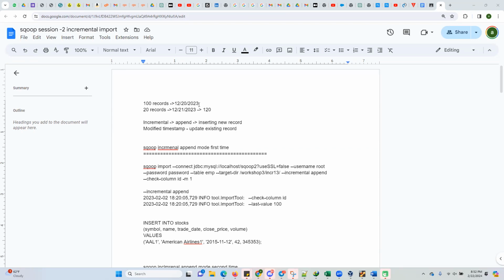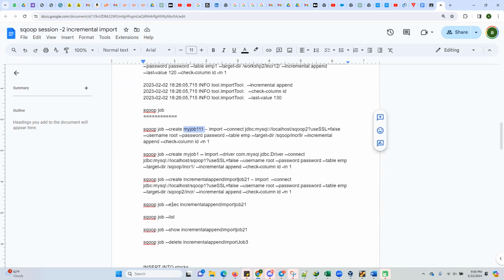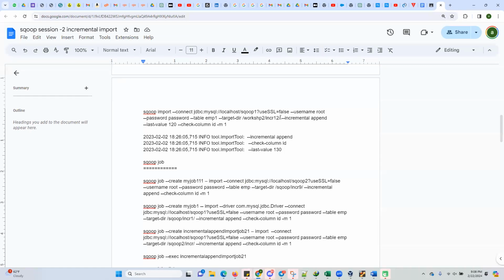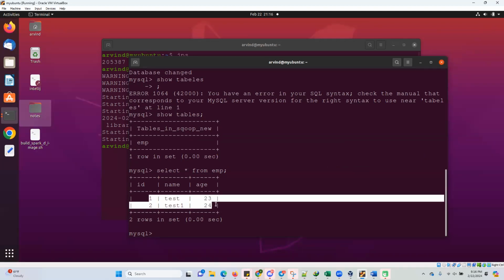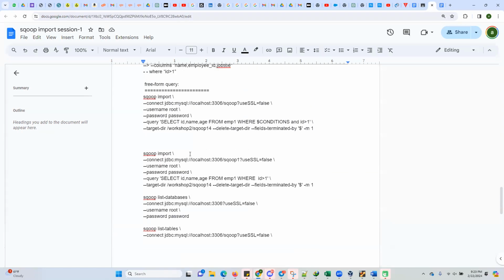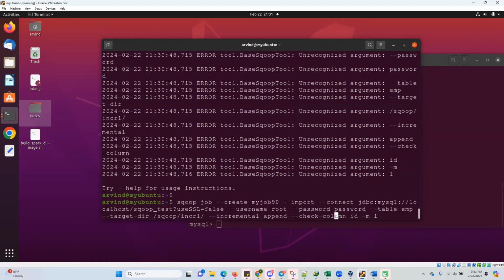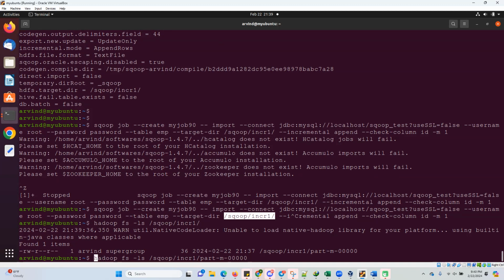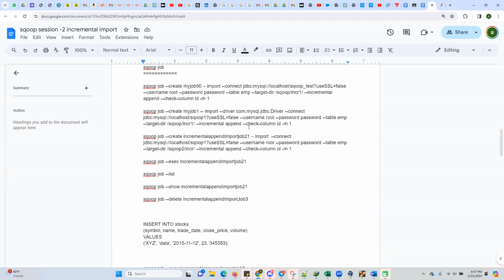sqoop session2 incremental